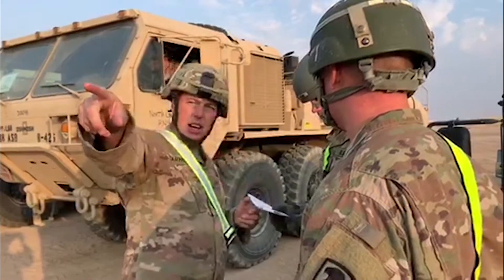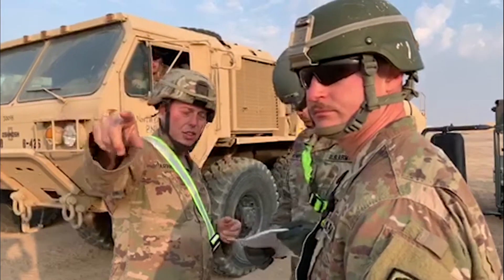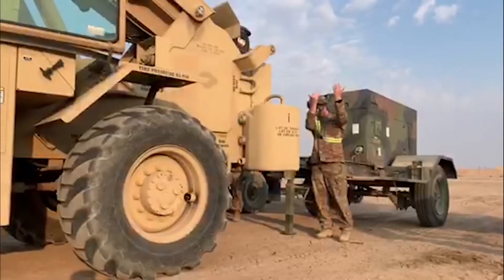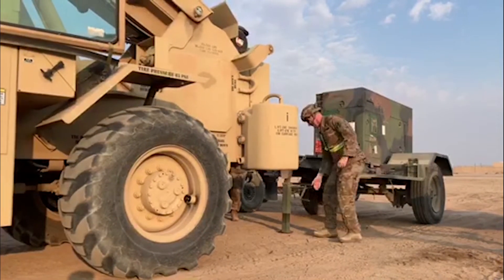Soldiers of Task Force Warhawk's 638th ASB Keep Equipment Moving Safely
Credit: Spc. Andrea Gump | Date Taken: 11/13/2019
As Task Force Warhawk nears the end of its deployment to the Middle East, the multi-component task force's soldiers make sure to emphasize safety during equipment moves. This report for the 244th Combat Aviation brigade from the 638th Aviation Support Battalion, shows how Soldiers of Company B emphasize safety even while their redeployment excitement builds.